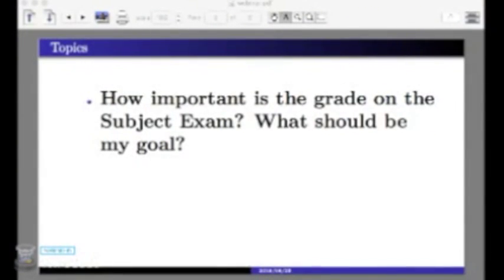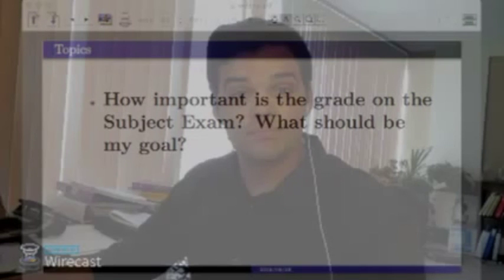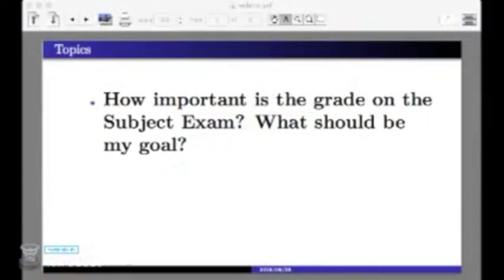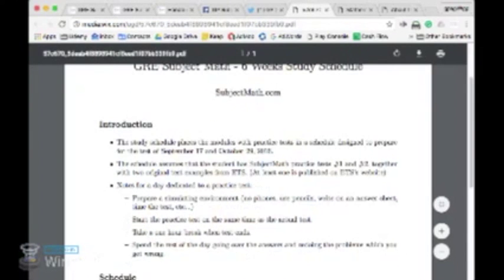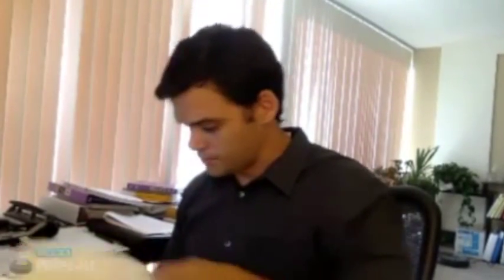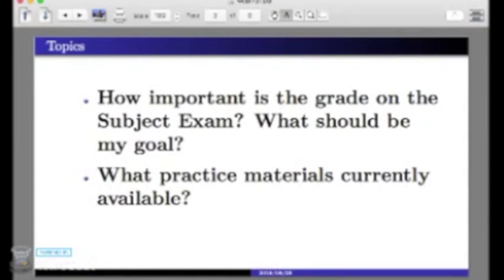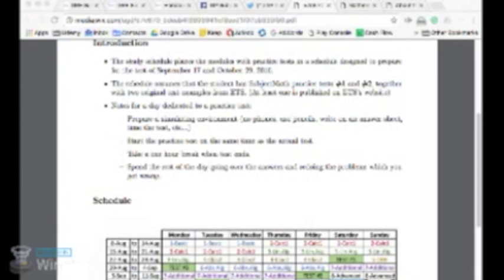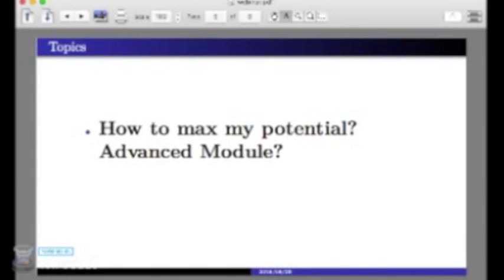SubjectMath.com Webinar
On our online (free) webinar, you will have the chance to ask anything about the GRE Subject exam in math, math graduate programs, application process, prep strategies, etc...

The Webinar took place on August 29, 2016. 11:00am EDT.